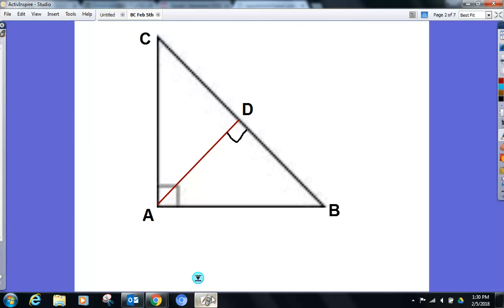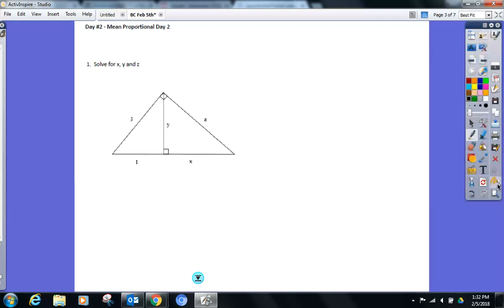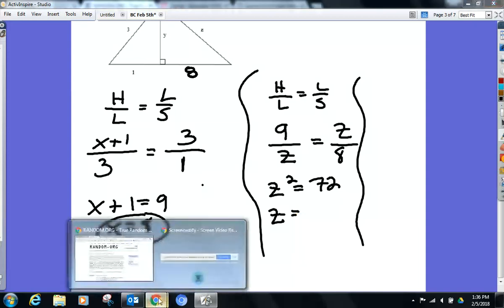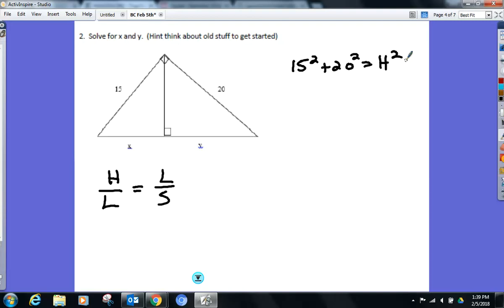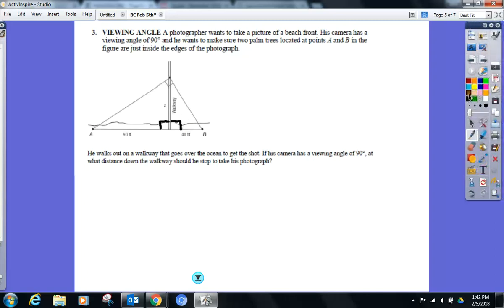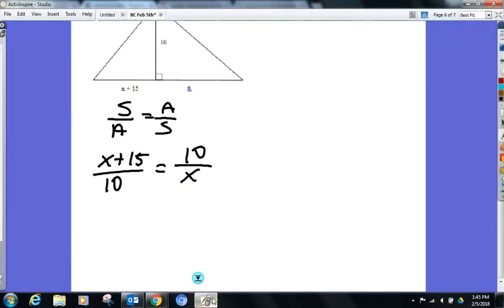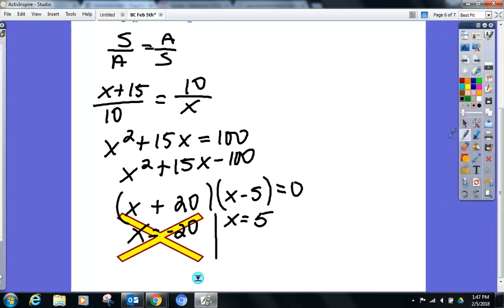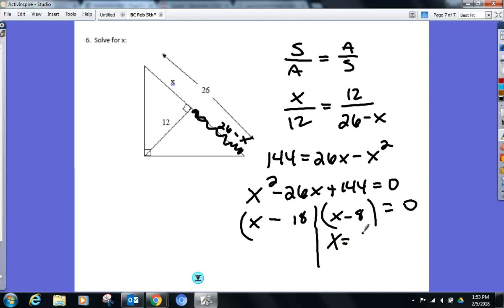Honors Geometry Feb 5th - Unit #8 - Day 2: Mean Proportions Day 2